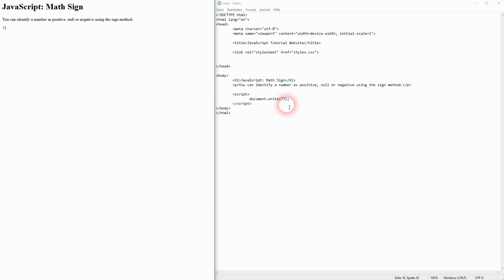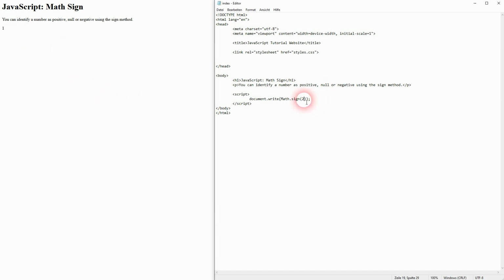JavaScript Basics - How to find out if a number is positive or negative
In this tutorial I'll show you how to use the Math.sign() method in JavaScript to determine if a number is positive, null, or negative.